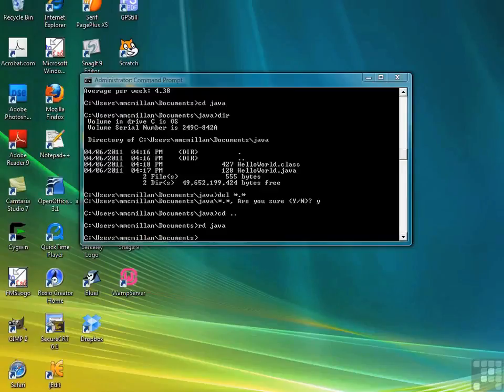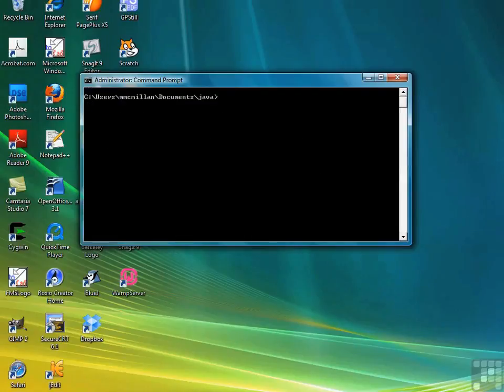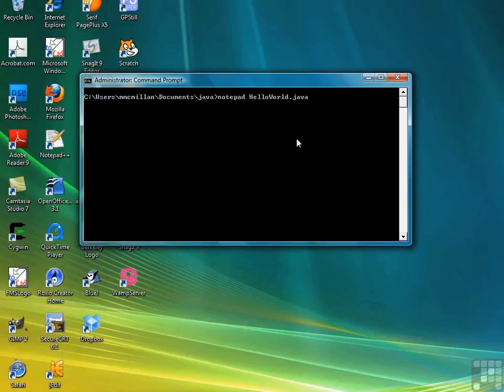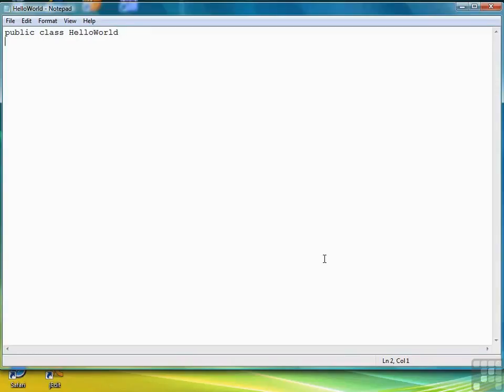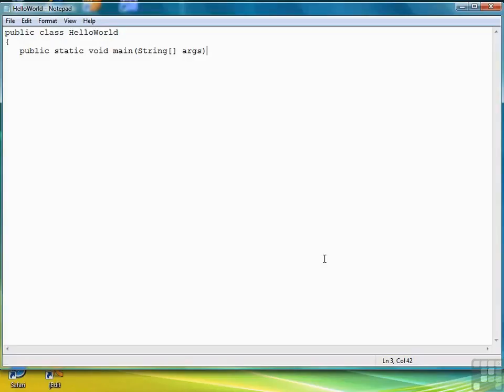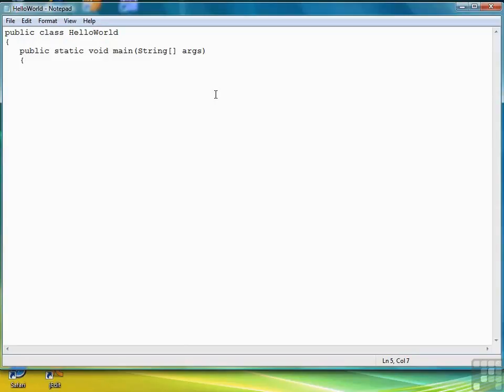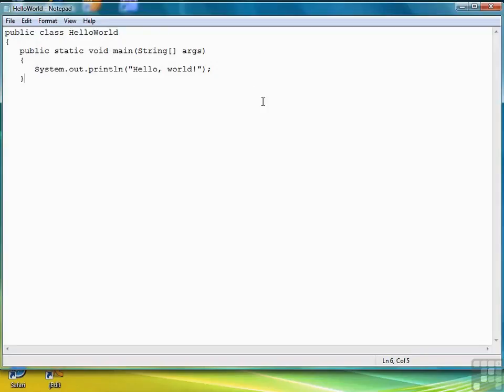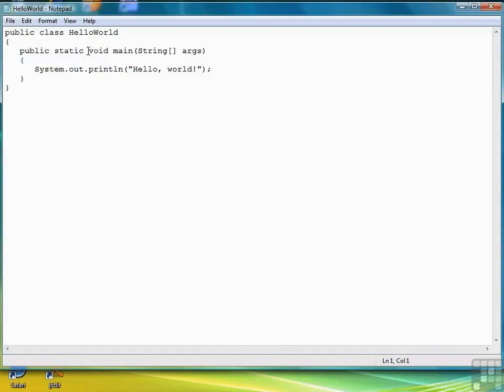Chapter 3: Entering The Program